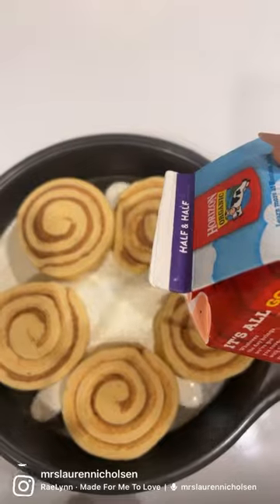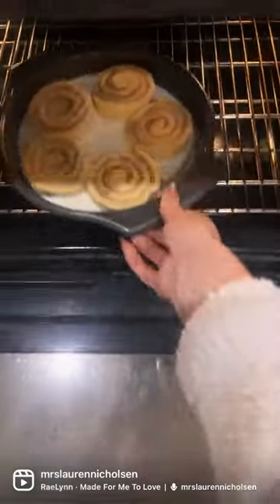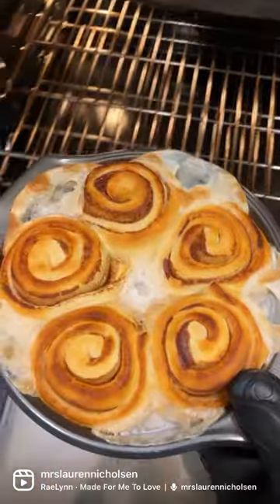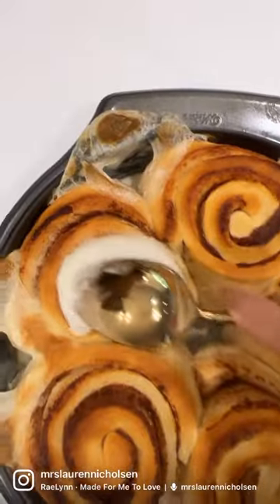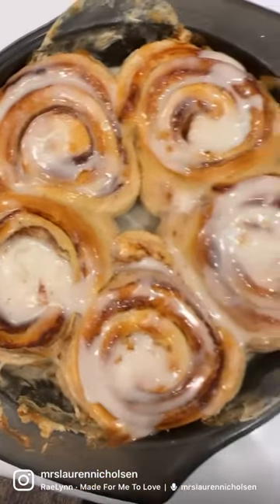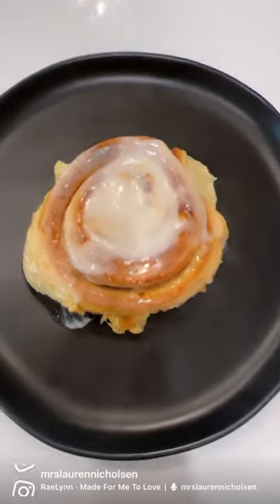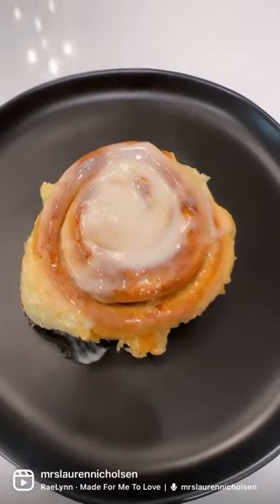Viral TikTok recipe 🤤 soooo good